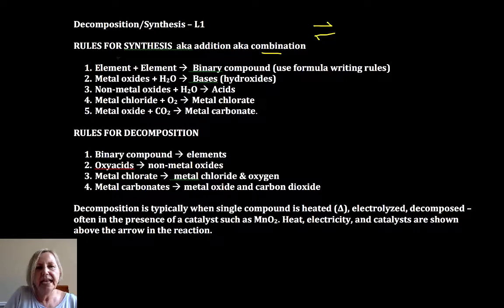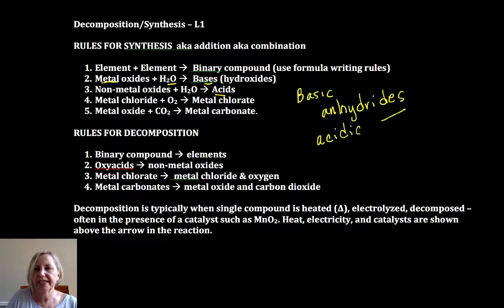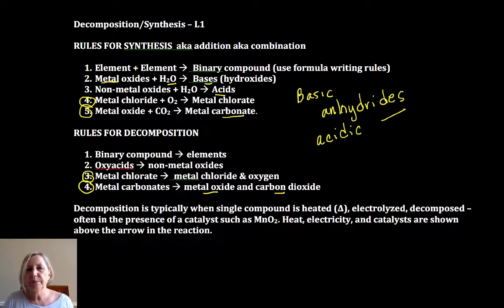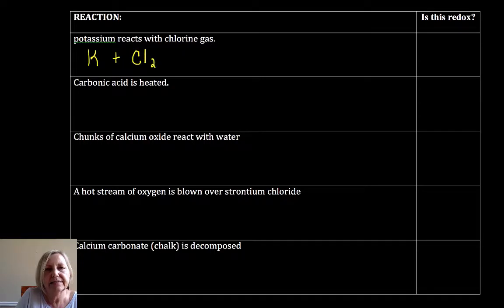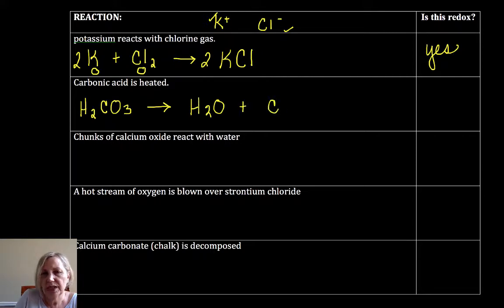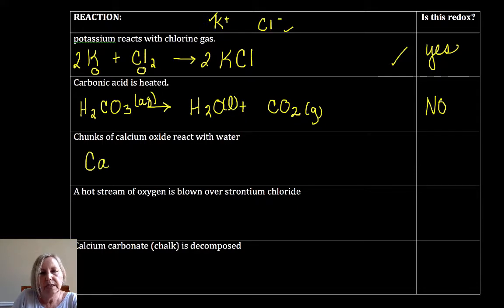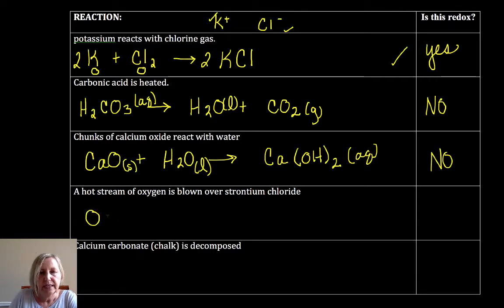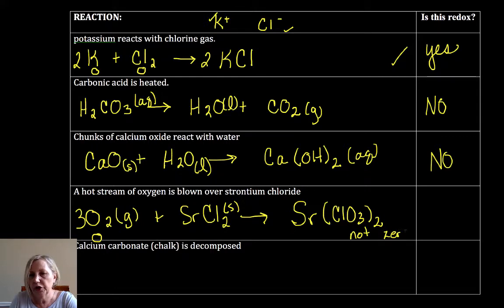Synthesis and Decomposition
Series of videos focusing on balancing, classifying, and writing chemical reactions.  Predicting of products is included at an introductory level.  Evaluating whether or not a reaction is an oxidation/reduction reaction is covered.  Writing net ionic reactions for aqueous reactions that included ionic compounds and/or acids and bases is explained.  The videos span the range of year one high school chemistry, AP chemistry, IB chemistry, and year one college chemistry.  A link for the notes is provided in the playlist description.  The series is designed to be flexible for your learning context.